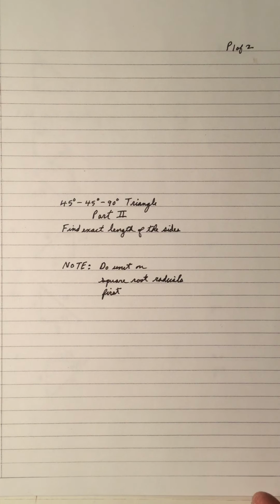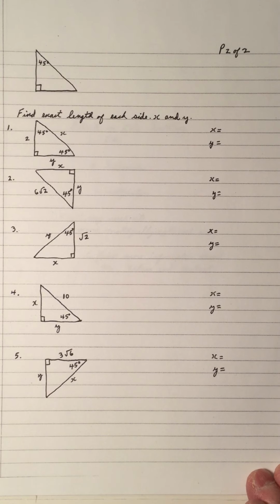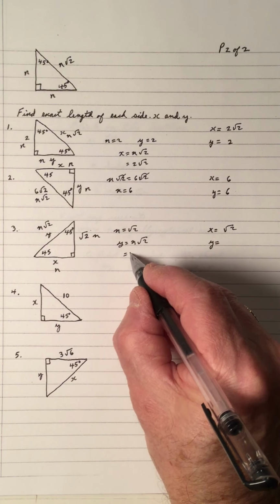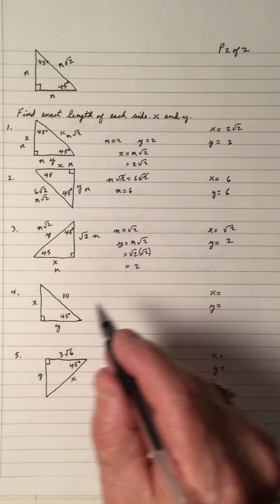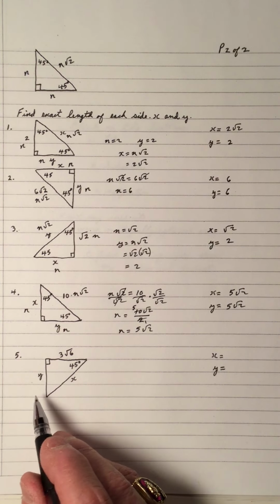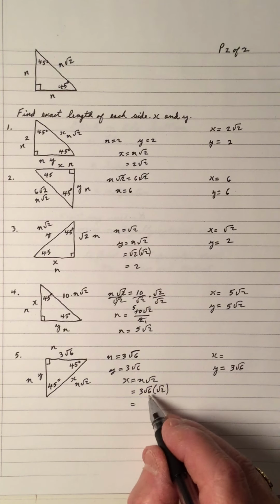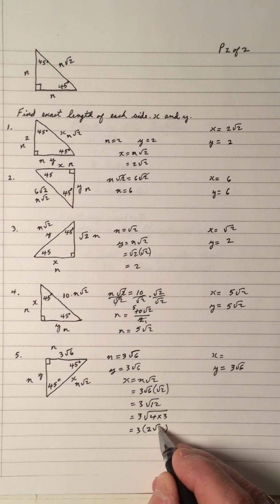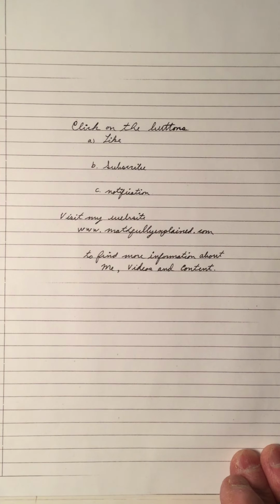45, 45, 90 Triangle - Part II - Find Exact Length of Sides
45, 45, 90 Triangle - Part II - Find exact length of sides